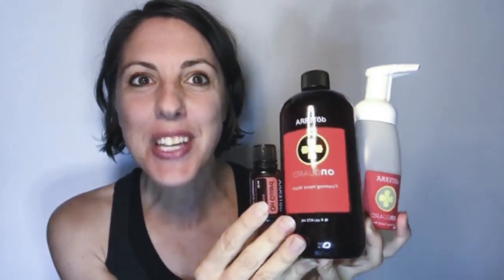Friday BOGO: On Guard oil & Foaming Hand Soap!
Hooray for On Guard!  Today only, buy one bottle of On Guard, get one bottle of On Guard Foaming Hand Wash + 2 dispensers free!
 Here's how to use On Guard and a few tips for refilling your soap dispensers...↓↓↓Click SHOW MORE for links↓↓↓